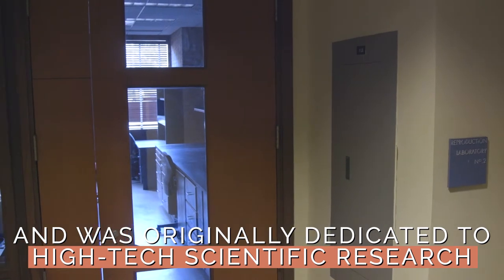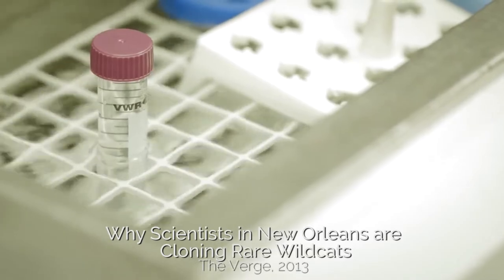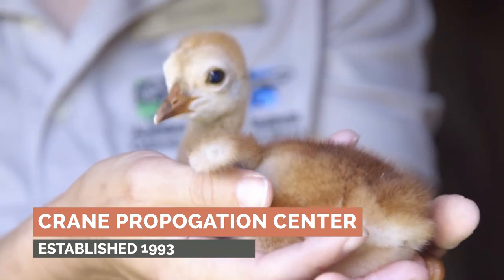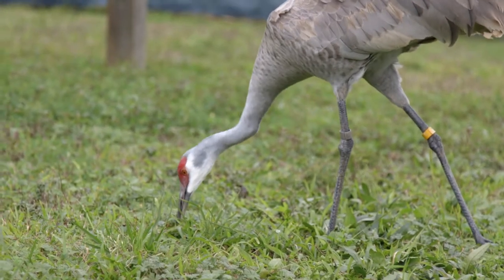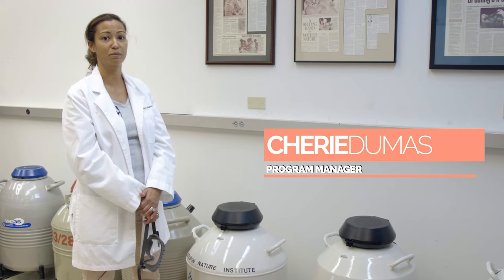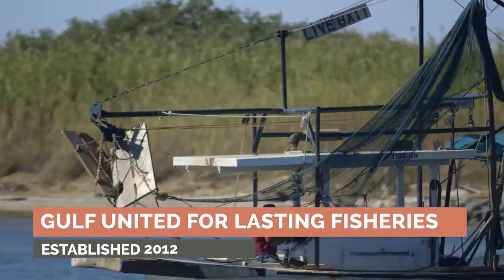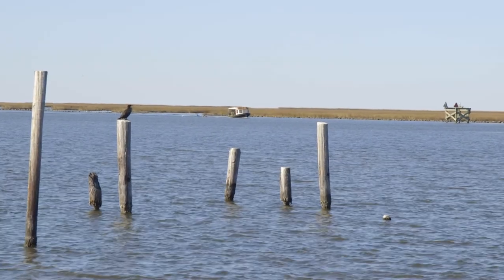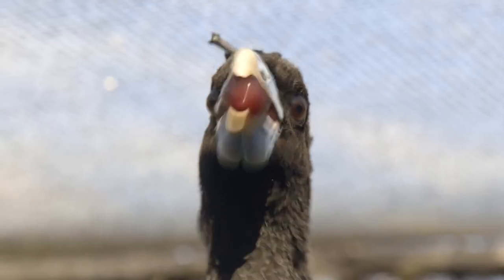Freeport-McMoRan Audubon Species Survival Center Tour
The Freeport-McMoRan Audubon Species Survival Center is a research center on the West Bank of New Orleans dedicated to survival, science, and sustainability.